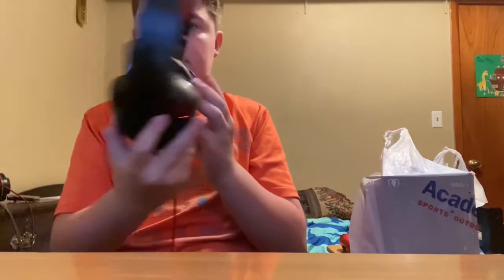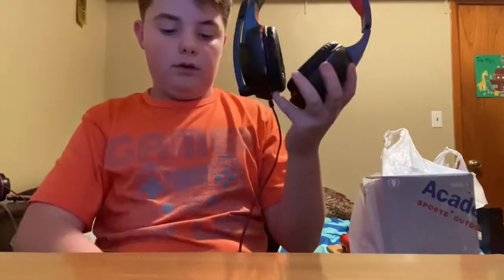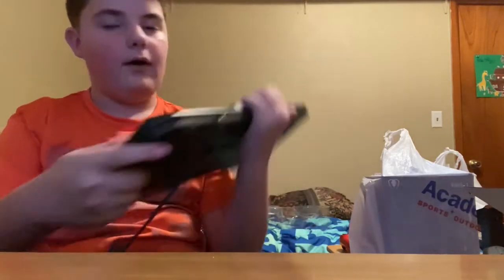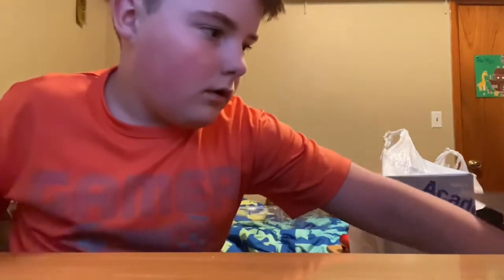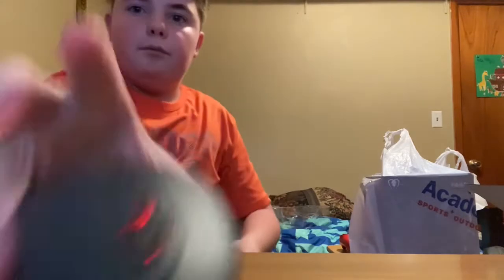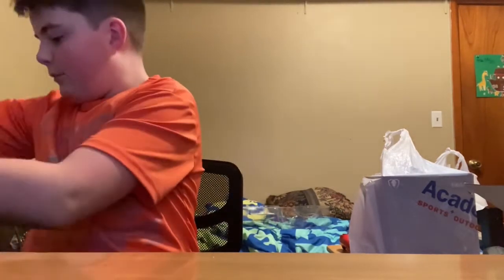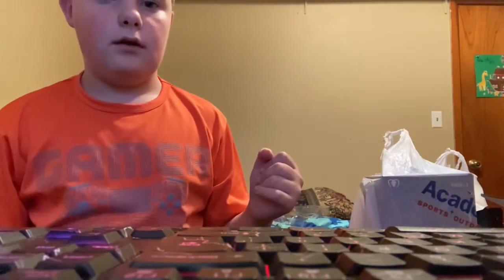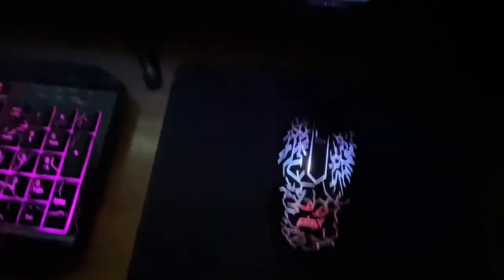Unboxing gaming combo